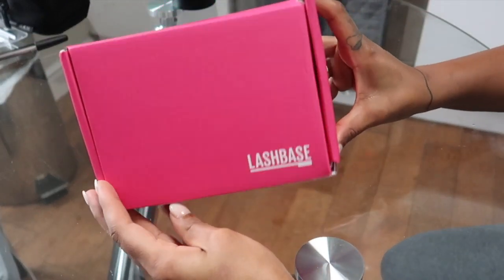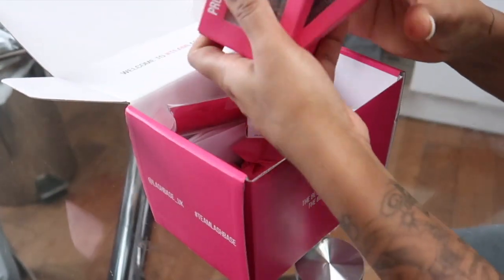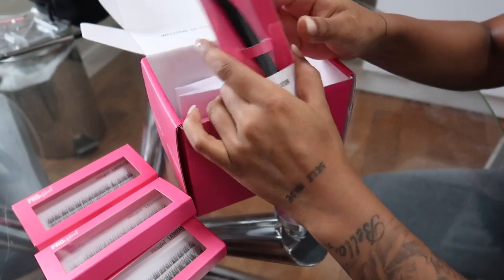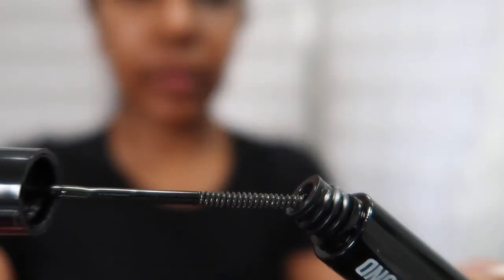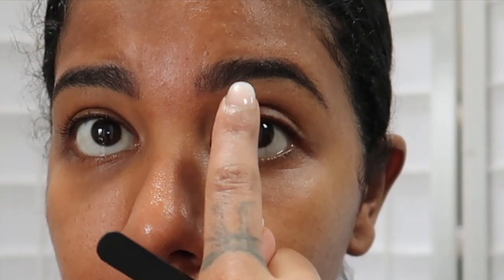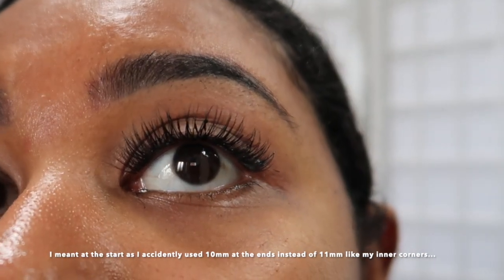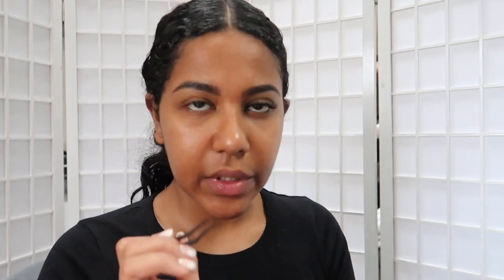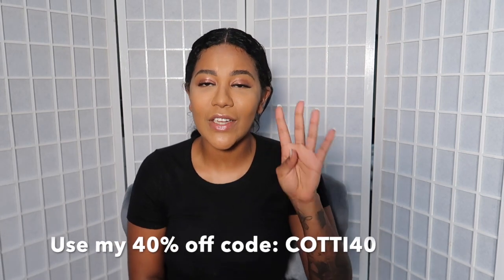How to Make Money as a Lash Technician without Seeing Any Clients (LashBase PROeffect Lashes)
This video will help you understand how you as a Lash Business Owner can earn an income from selling DIY Lashes to your clients which is especially during this current Tier 5 Lockdown here in London, UK.

Lashbase are currently offering these products without a Minimum Order Quantity which will be a requirement for anybody purchasing these lashes in the near future so be quick!

What did you think of this video? Do you have any questions at all?

Thanks!

Debbie